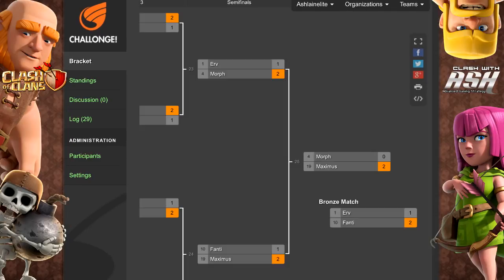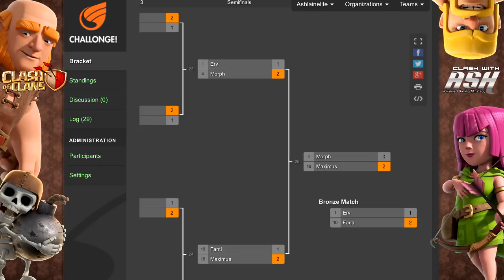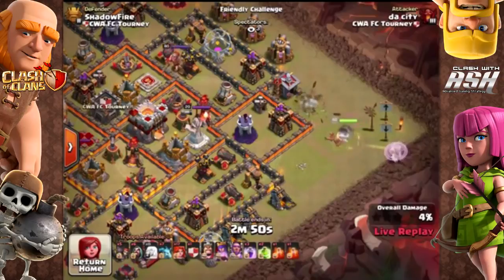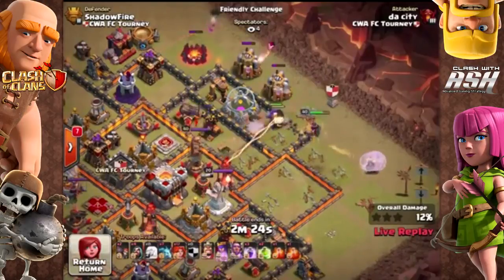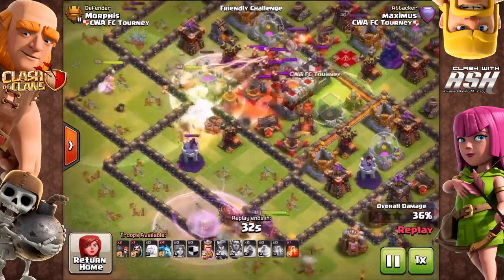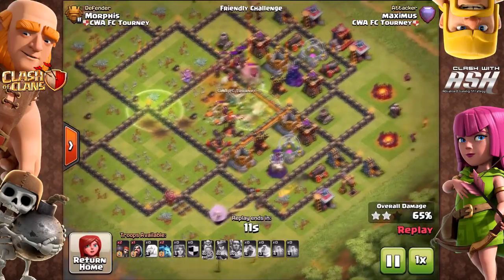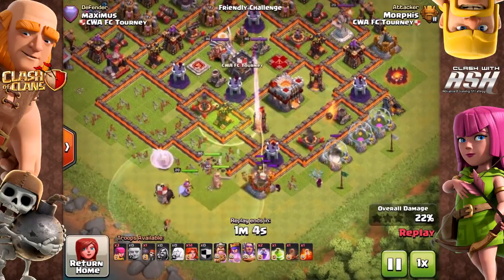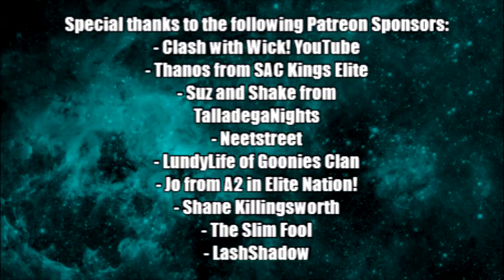FRIENDLY CHALLENGE TOURNAMENTS | Clash Of Clans | HOW TO Organize, Recap & Feedback!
Friendly Challenges are here in Clash Of Clans and I hosted my very first tournament for Town Hall 11s (Th9s and Th10s to come soon!) today! Grats to Maximus for winning it all! In today's episode I'll share my experience and talk about how I went about organizing it so you can borrow from the ideas and feedback and hopefully create tournaments within your own clans! I'd also be interested in hearing your feedback on the friendly challenge system for my upcoming episode where I share my opinions on the feature and how it might possibly be improved upon! Enjoy!

is the website I used to set up the bracket :)

- Neetstreet
- Shane Killingsworth
- The Slim Fool
- LashShadow
- Dimi Tragakis
- DennisTheMennis
- RJIII
- Strife From Battle Elite
- Colton Hathaway

Social Media-